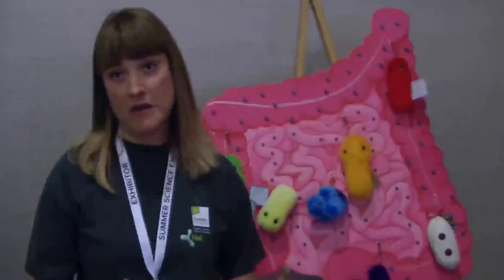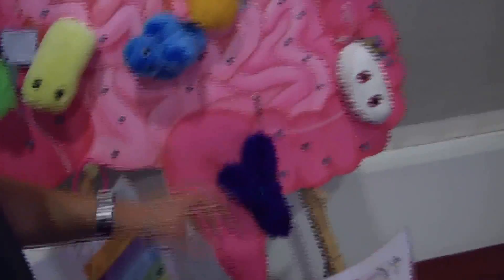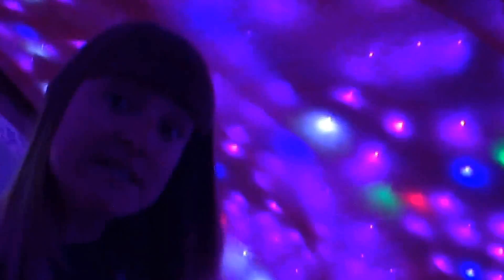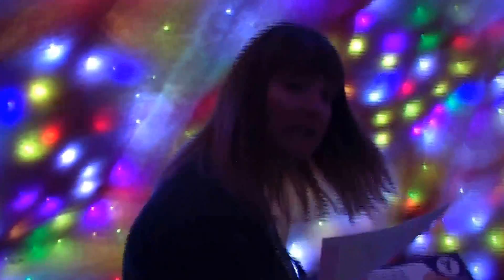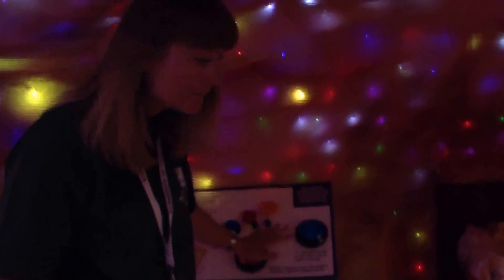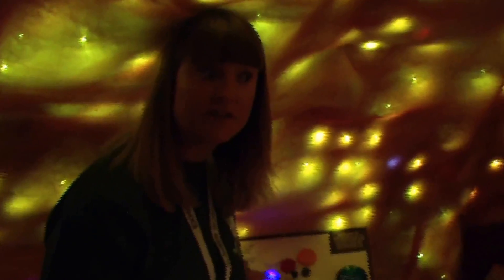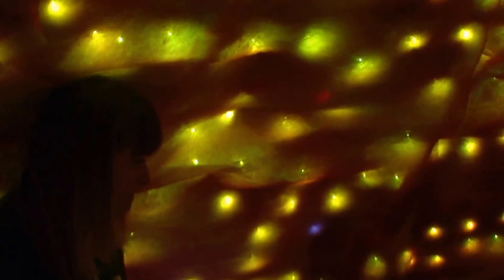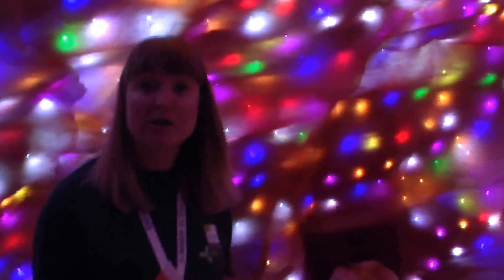Meet the Guardians of the Gut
Lindsay Hall from the Quadram Institute talks you through the Hall Lab's giant interactive gut at the Royal Society Summer Science Exhibition 2018